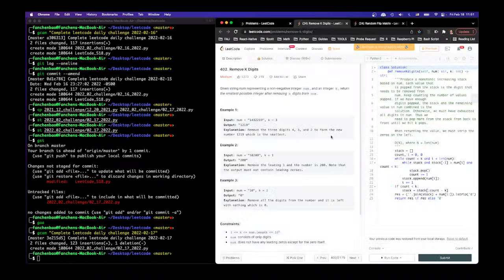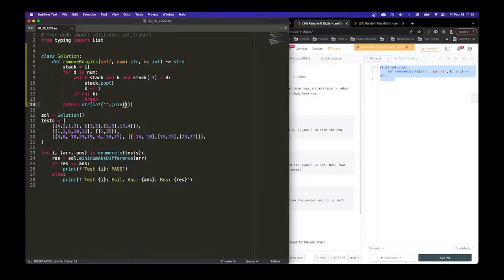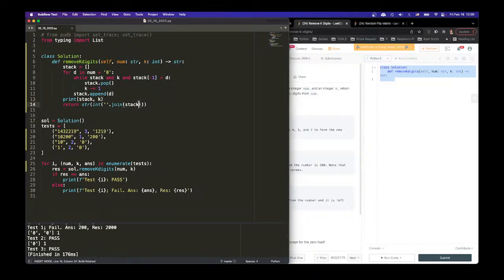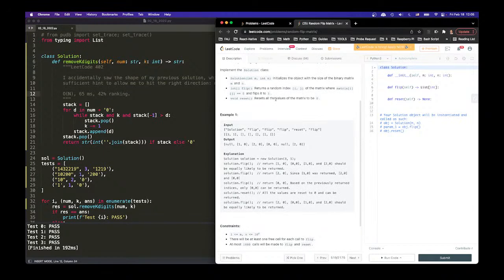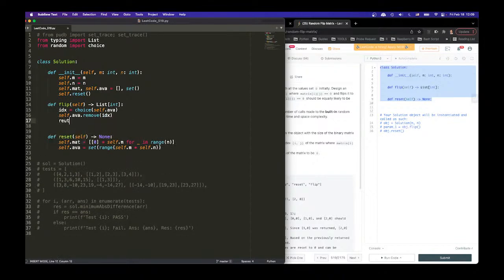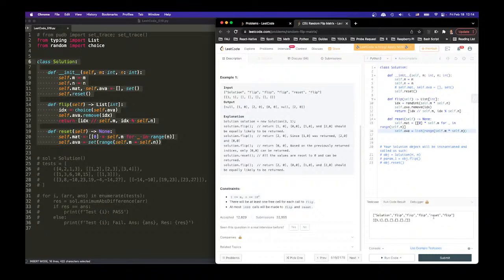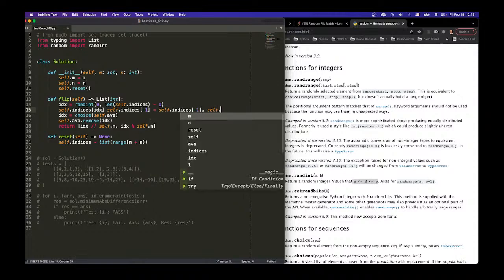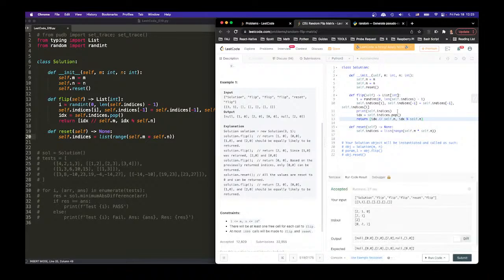2022-02-18 LeetCode 402 & 519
Dí un poco vistazo a mi solución antes para 420, y inmediatamente me di cuenta el método apropiado. Mi solución para 519 no es lo mejor, pero suficiente para aprobarse por el OJ. Sin embargo, la mejor solución es mucho más elegante. Tenía una idea parecido, pero no podía montarlo como un solución eficiente en espacio.